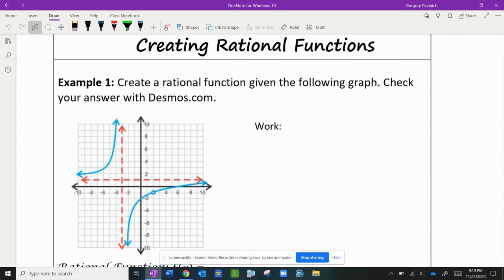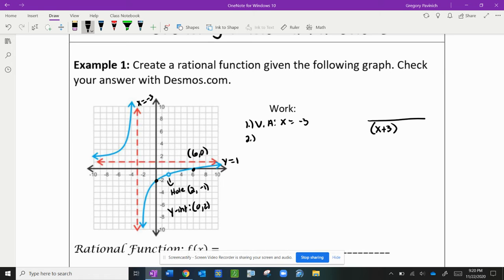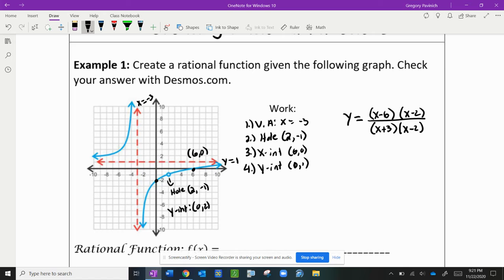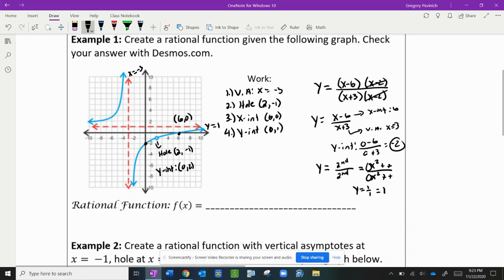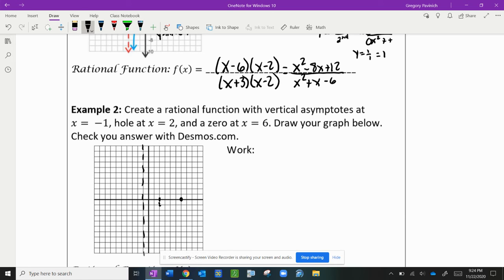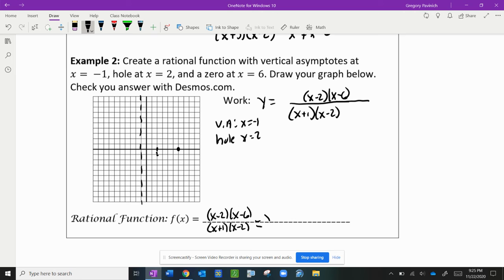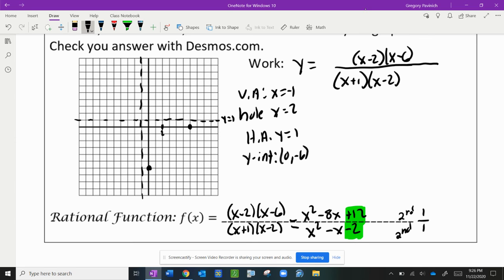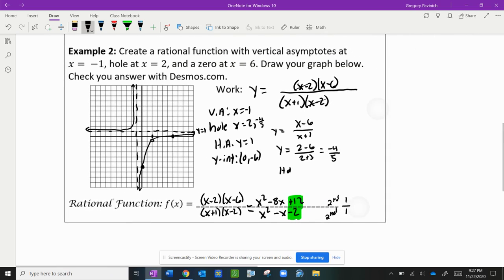INB Rational Graph To Function